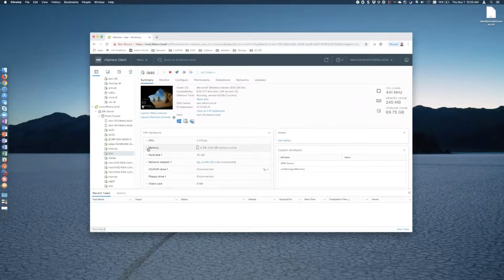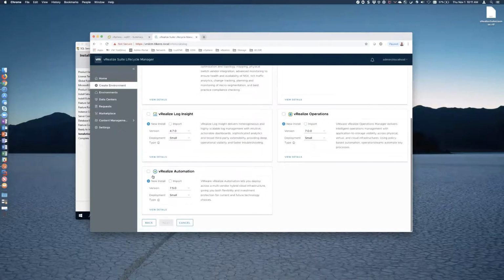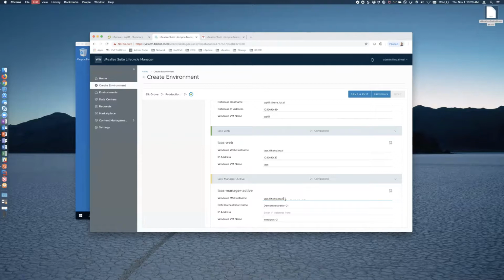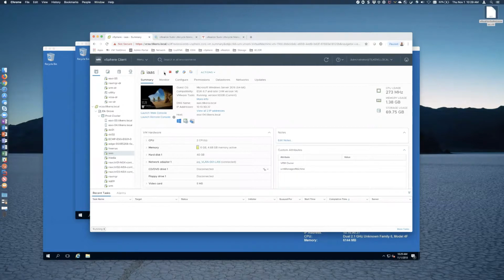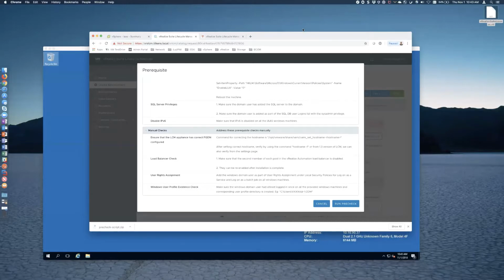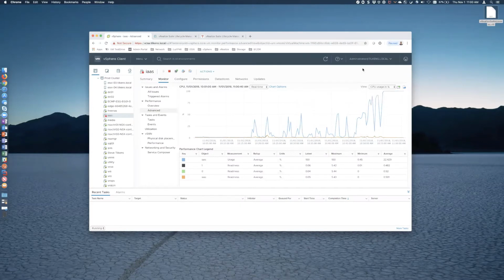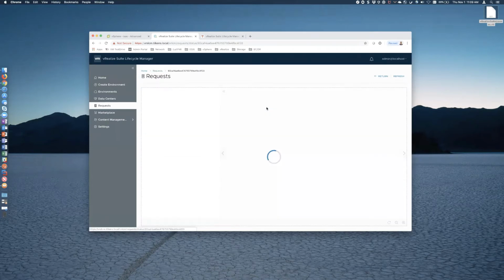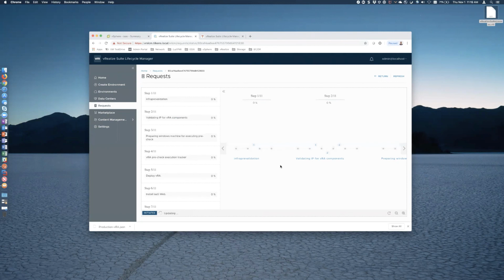TAM Lab 004 - vRA 7.5 Deployment via Lifecycle Manager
Deployment of a minimal configuration of vRealize Automation 7.5 via vRealize Suite Lifecycle Manager in Steve Tilkens' lab.  The install did complete successfully despite some challenges getting through the pre-validation checks.